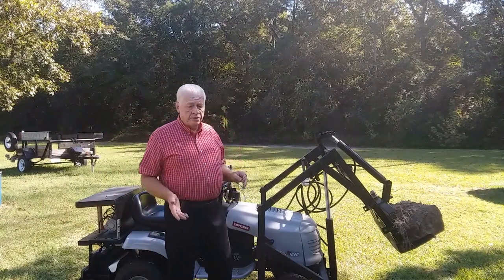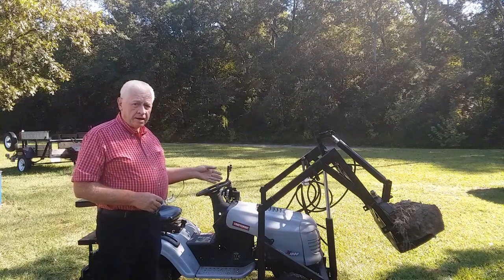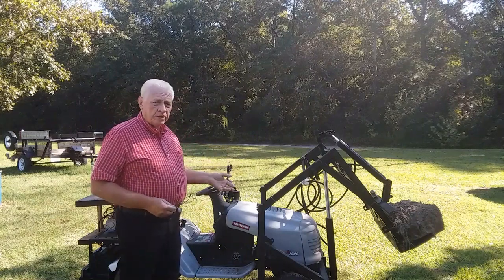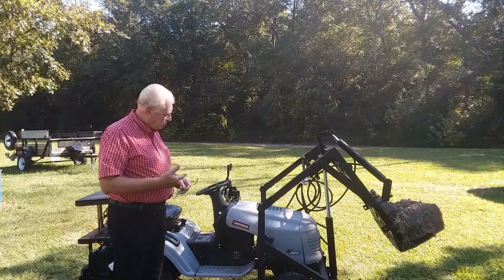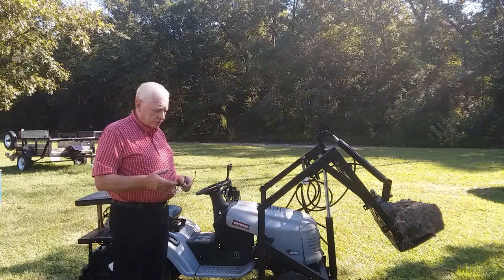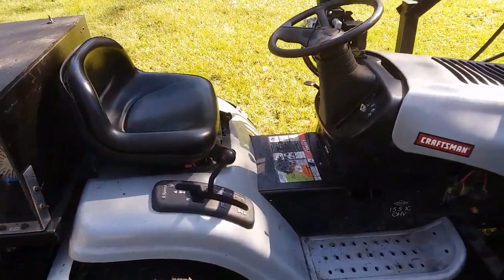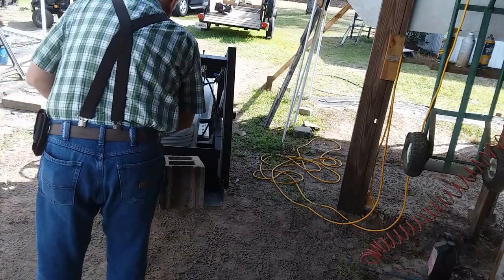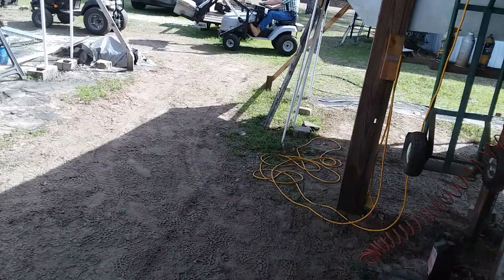Hydraulic or Electric front end loader - which one is better?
How should I build my residential loader (front end loader), should I build it with electric or hydraulic actuators? This is about a loader that was electric and then converted to hydraulic. It may help you decide which way to go.